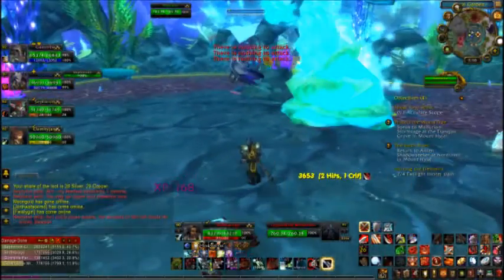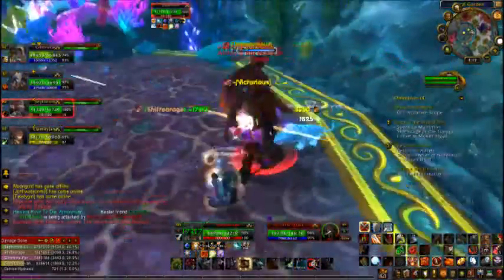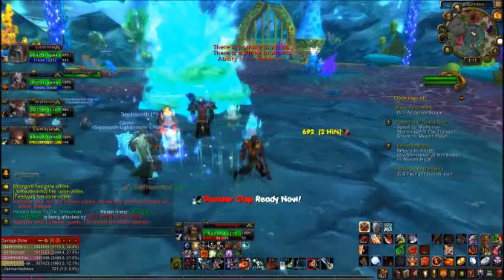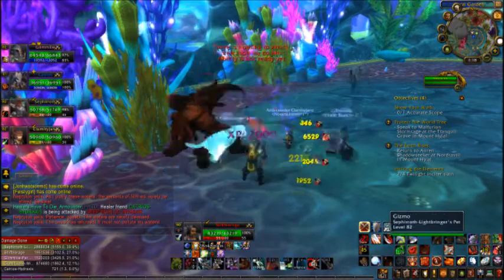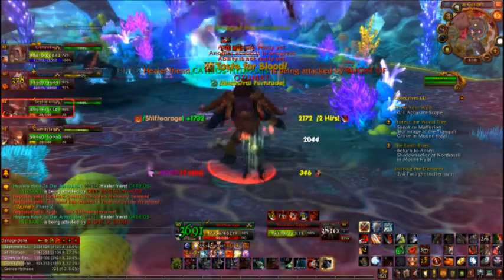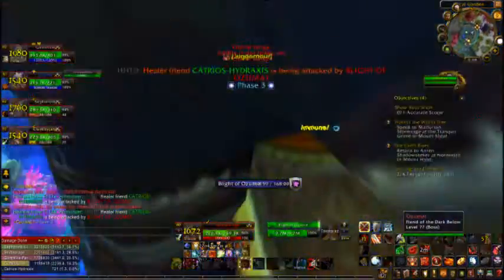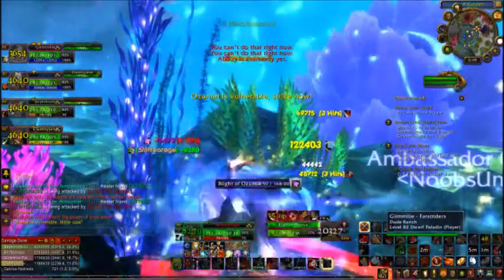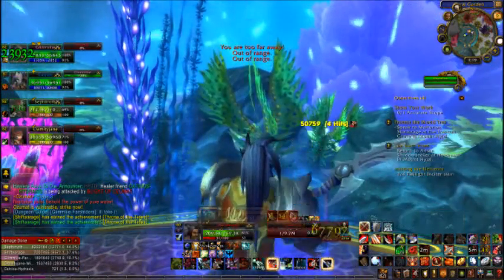Big Crits!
Throne of Tides Ozumat fight on Shiftea at level 80. Just fun seeing these numbers at level 80.